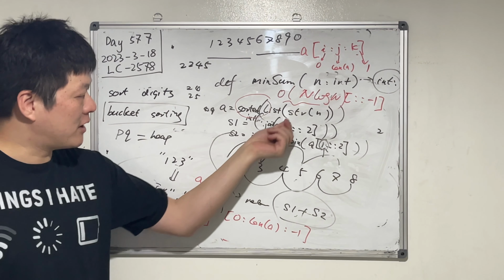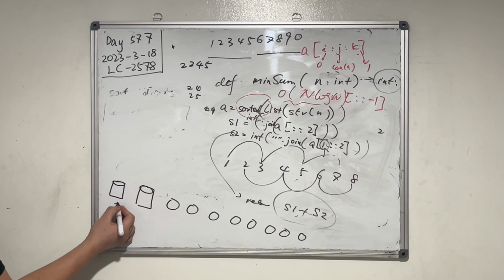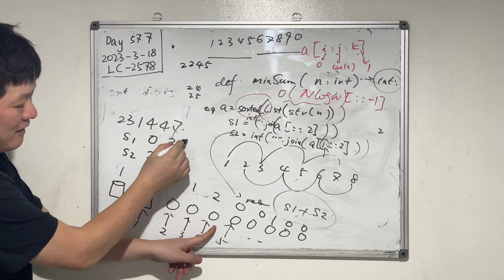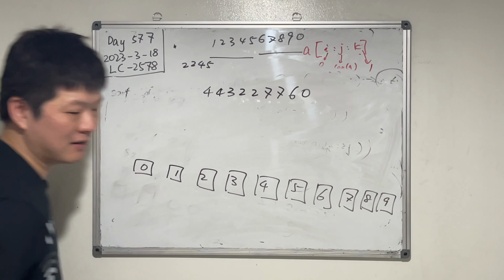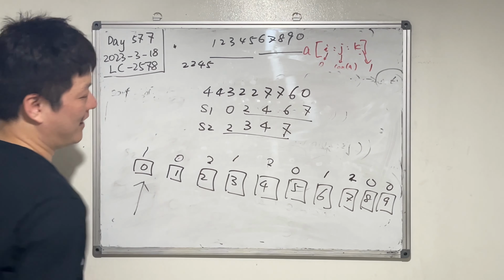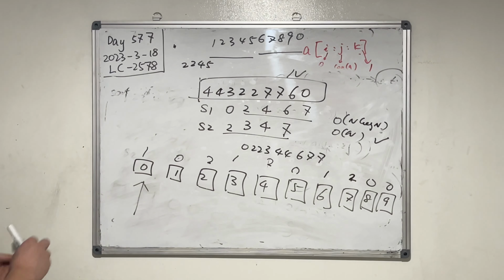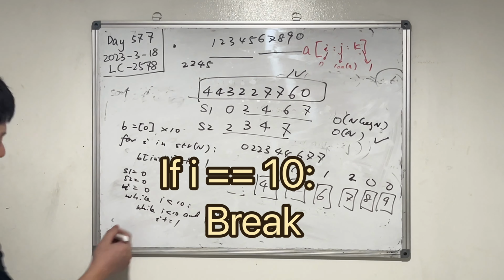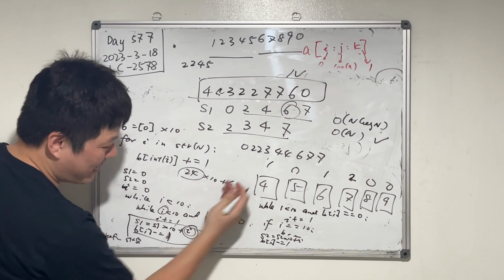Day 577 - Teaching Kids Programming - Split With Minimum Sum (Bucket Sorting Algorithm)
00:01 Review the Problem
02:20 Ten Buckets
04:49 Using Bucket Sorting to Split with Min Sum
09:00 Time Complexity of Bucket Sorting O(NK)
09:29 Python code of Bucket Sorting to Split with Min Sum
13:18 Conclusion - What Have You Learnt?